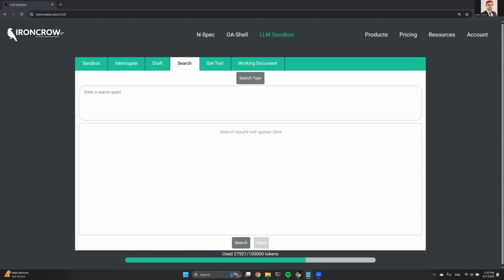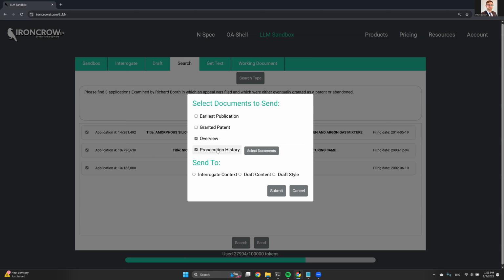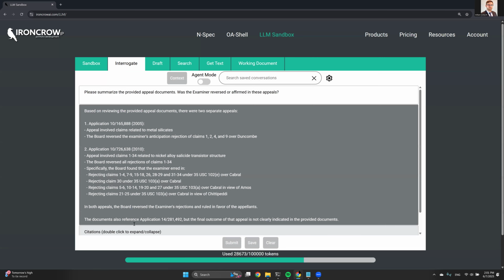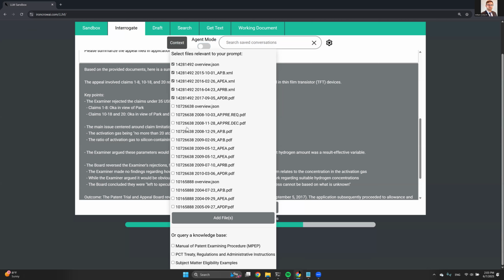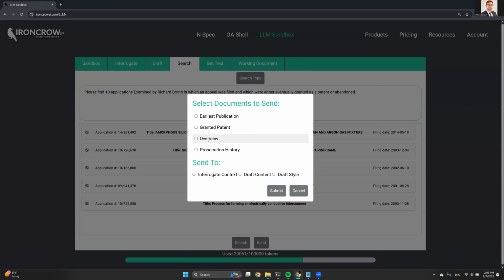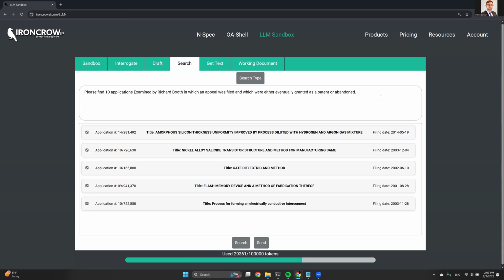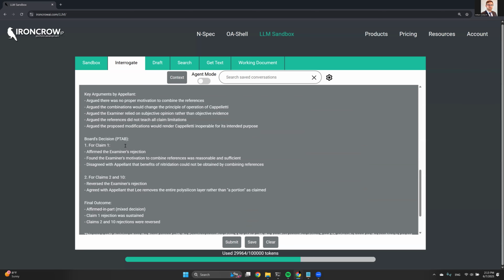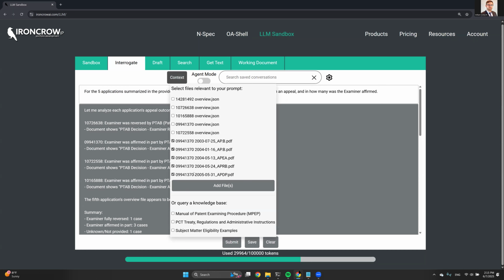Prosecution History Search Features in IronCrow AI's LLM Sandbox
In this video, we demonstrate powerful new capabilities added to the LLM Sandbox's search tab that allow users to access and analyze USPTO prosecution history files. The new features enable practitioners to:

• Search and retrieve prosecution documents using natural language queries
• Filter and select specific types of prosecution documents (e.g., appeal documents, office actions)
• Send selected documents to different tabs within the LLM Sandbox for detailed analysis
• Generate quick overviews of prosecution histories and outcomes
• Perform targeted research on examiner histories and appeal success rates

We walk through several practical examples, including:
- Analyzing an examiner's appeal history to assess likelihood of success
- Using overview files to efficiently review prosecution outcomes
- Deep-diving into specific applications to understand appeal arguments and decisions

The video showcases how these new capabilities integrate with existing features like semantic search and MPEP integration, creating powerful synergies for patent prosecution research and strategy development.

Whether you're catching up on a new case's prosecution history, researching similar cases for effective arguments, or auditing examiner actions, these new features make complex prosecution research more efficient and insightful.